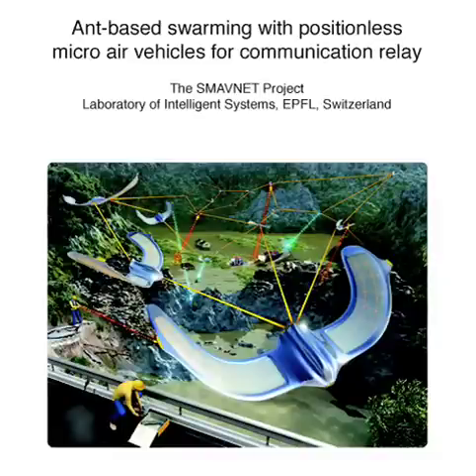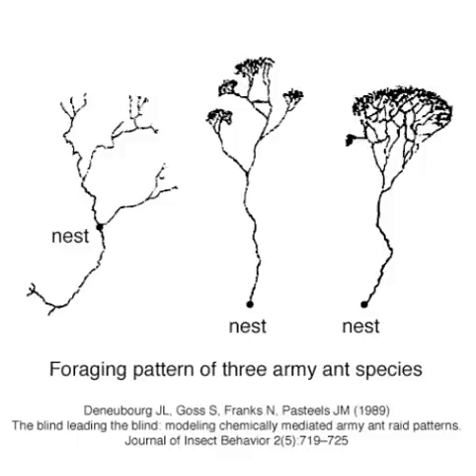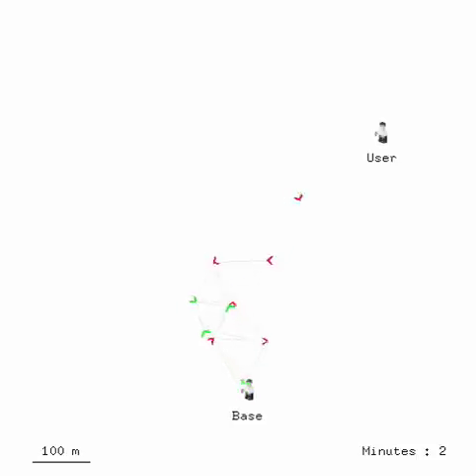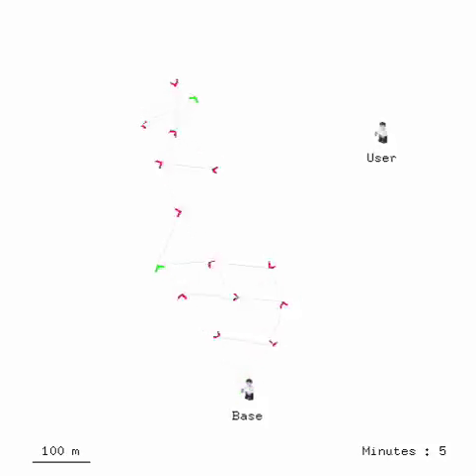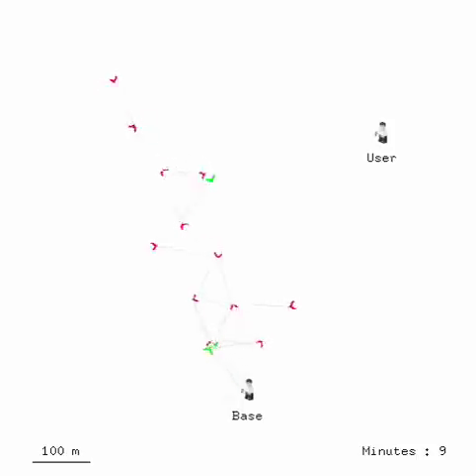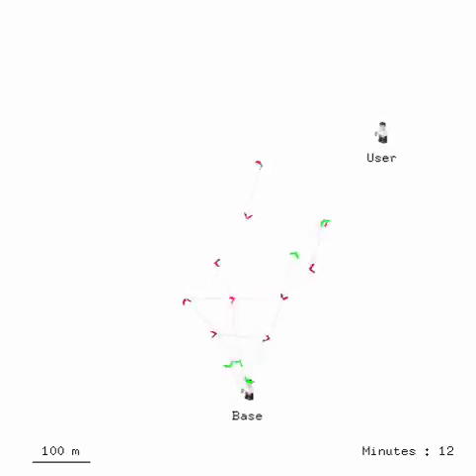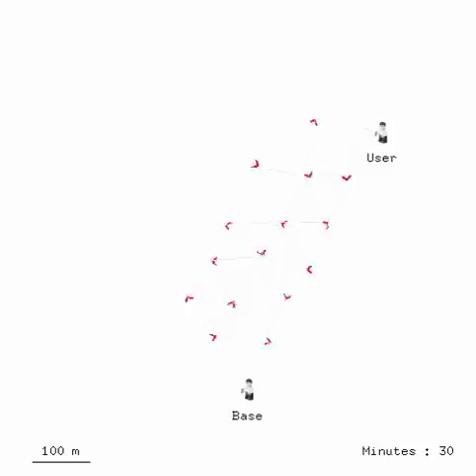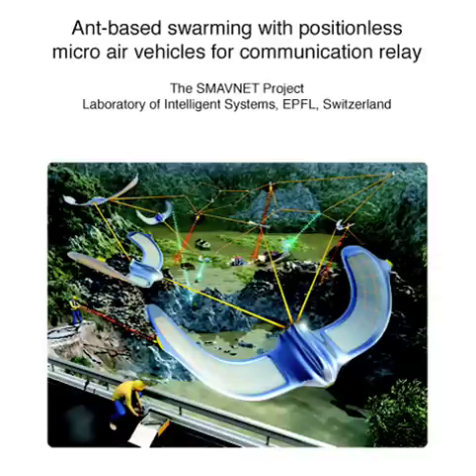Ant-inspired Control for Swarms of Flying Robots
The SMAVNET Project

We aim at designing swarms of flying robots to deploy aerial communication networks in disaster areas. Rather than relying on GPS or other positioning sensors that might be unreliable, impractical or expensive, robots rely on local communication with neighboring robots to self-organize.

However designing controllers for swarms is challenging. To address this problem, inspiration is taken from ants that can optimally deploy to search for and maintain pheromone paths leading to food sources in nature. This is analogous to the deployment and maintenance of communication pathways between rescuers using flying robots.

This work is described in the following paper:
Hauert, S., Winkler, L., Zufferey, J.-C. and Floreano, D. (2008) Ant-based Swarming with Positionless Micro Air Vehicles for Communication Relay. Swarm Intelligence, 2(2-4) pp. 167-188.